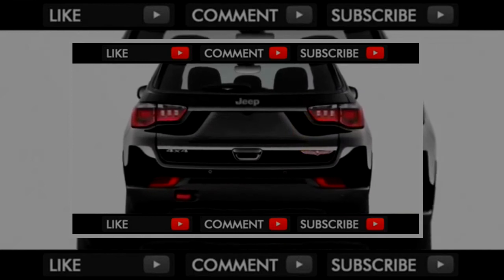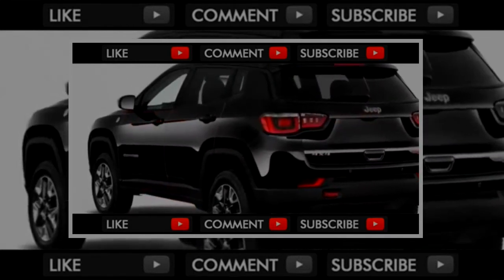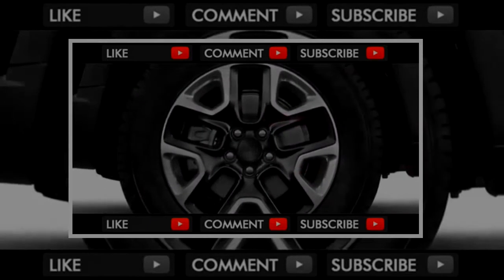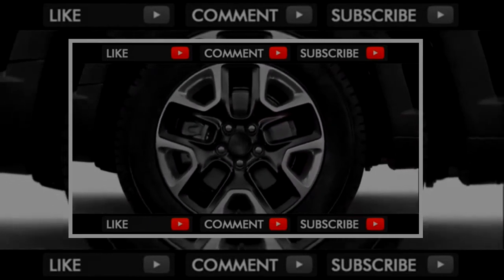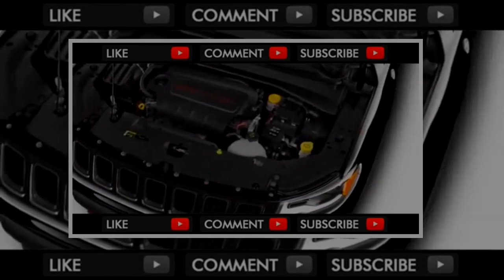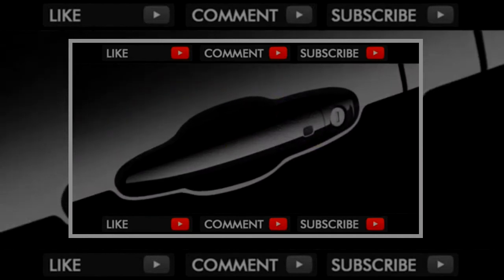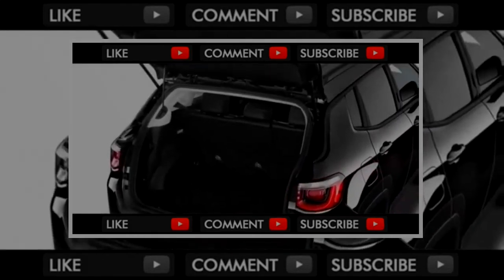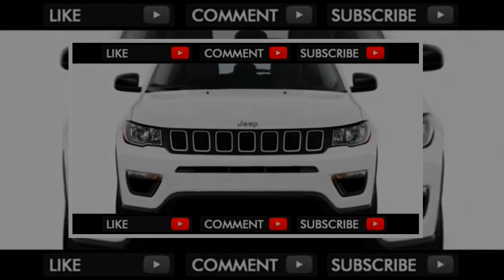YOU MUST SEE BEFORE BUY !! 2018 Jeep Cherokee With Less Rear-Seat Room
2018 Jeep Cherokee With Less Rear-Seat Room

Oddly arranged space leaves the 2018 Jeep Cherokee with less rear-seat room than some other compact crossover SUVs. Sized in a niche somewhere between the Fo... . Video Title WTF  2018 Jeep Cherokee with less rear-seat room Review .